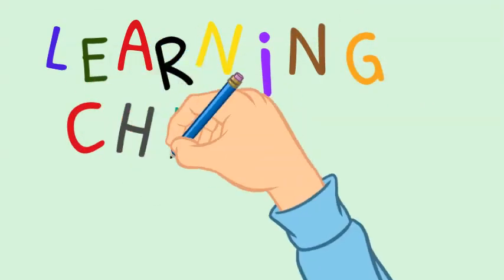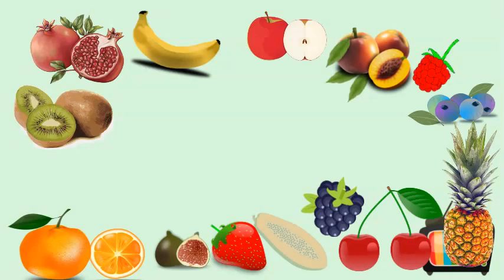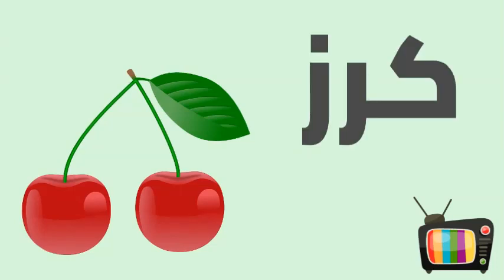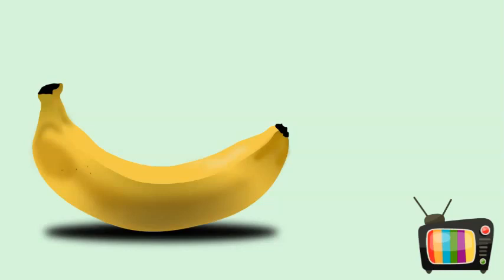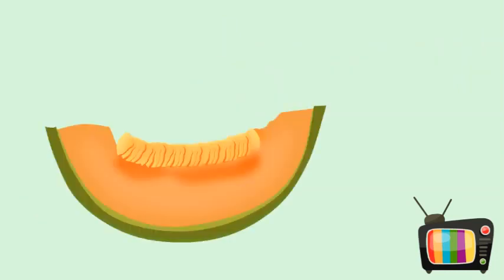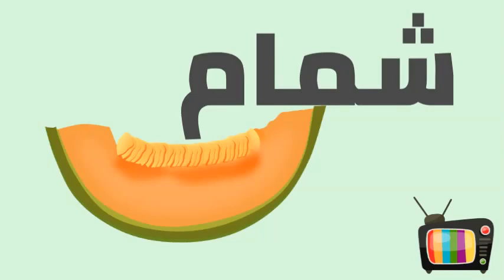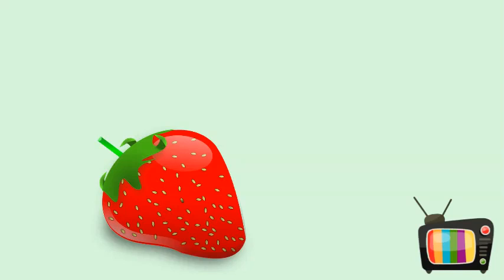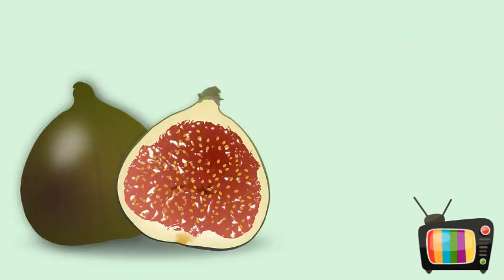Fruits in Arabic for kids - الفواكه باللغة العربية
FRUITS in Arabic:

Apple - تفاحة
Cherry - كرز
Pineapple - أناناس
Grape - عنب
Banana - موز
Peach - خوخ
Orange - البرتقالي
Lemon - ليمون
Grapefruit - جريب فروت
Watermelon - البطيخ
Melon - شمام
Mango - مانجو
Papaya - بابايا
Kiwi - كيوي
Strawberry - الفراولة
Blueberry - توت بري
Pomegranate - رمان
Fig - تين